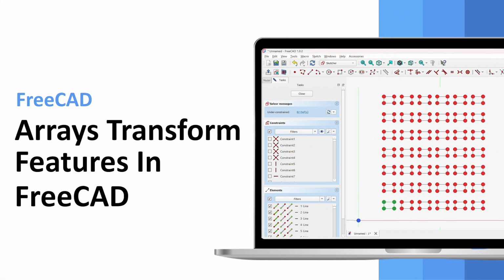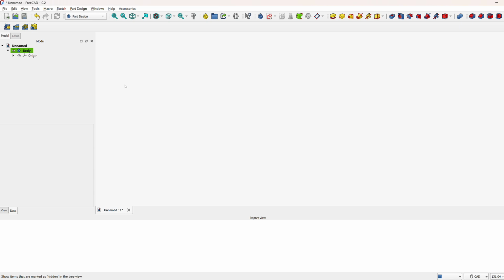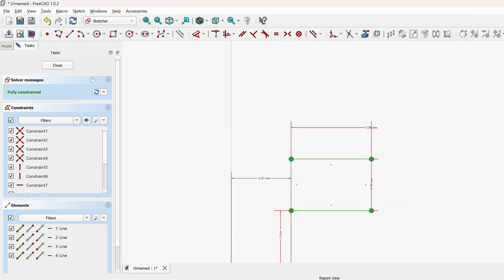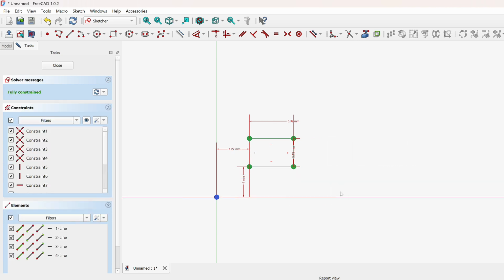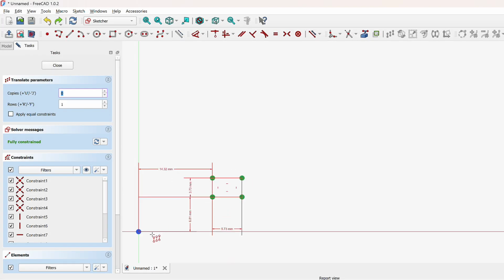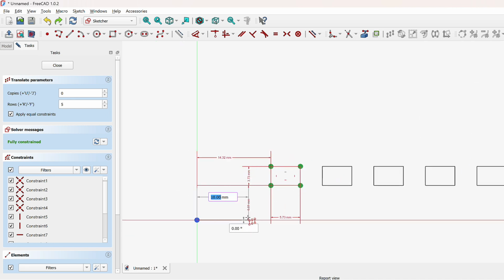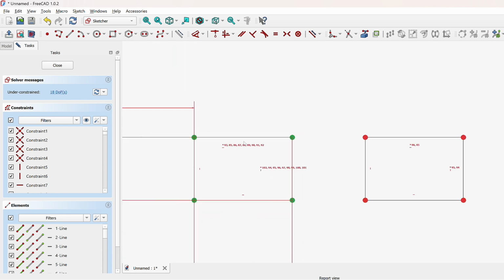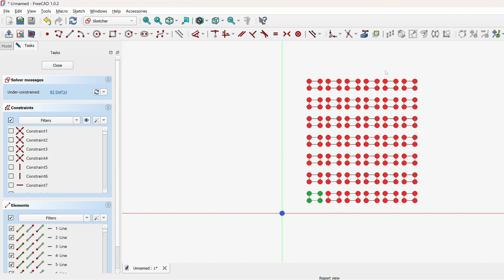FreeCAD Tutorial – Array Transform Tool (1D & 2D Patterns) | #42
Struggling with the Array Transform tool being greyed out in FreeCAD? In this tutorial we will Learn how to enable and use the Array Transform feature in FreeCAD Sketcher, create both 1D and 2D patterns, and apply equal constraints for clean geometry.